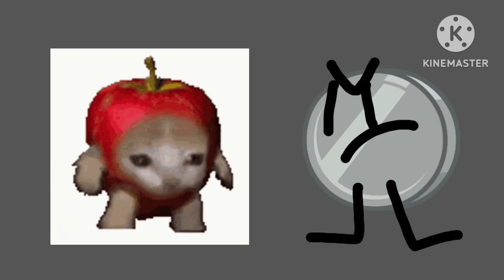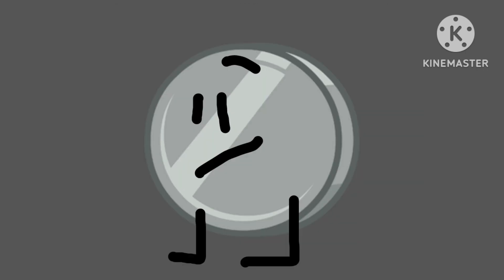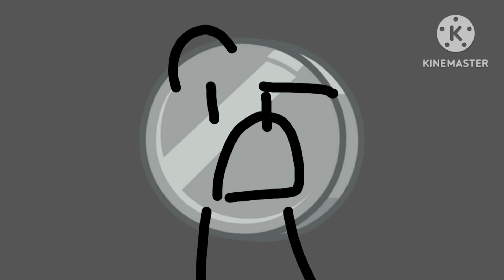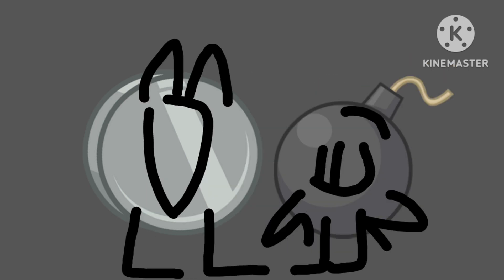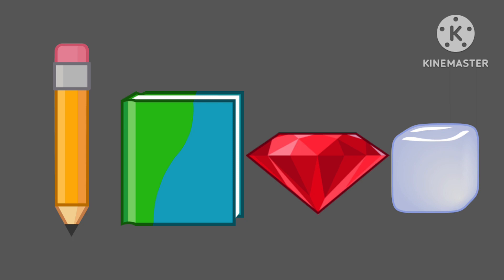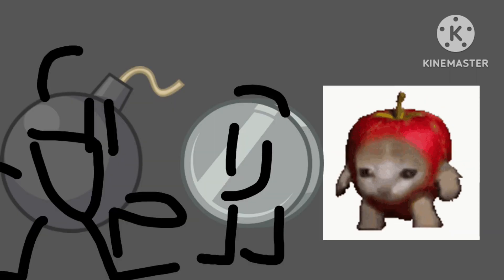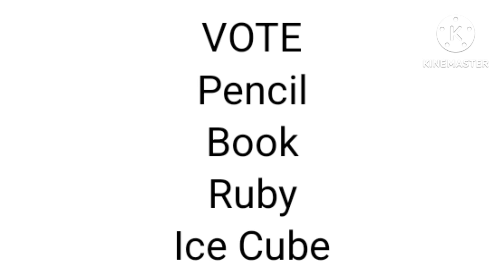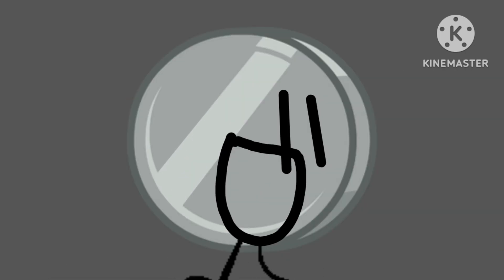BFDIA 7 Apple Cat Best Friends